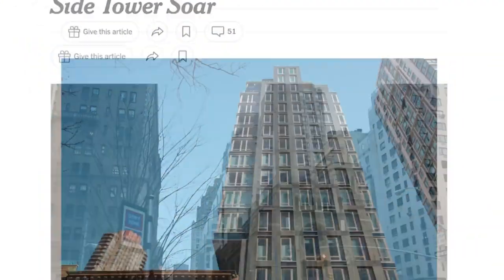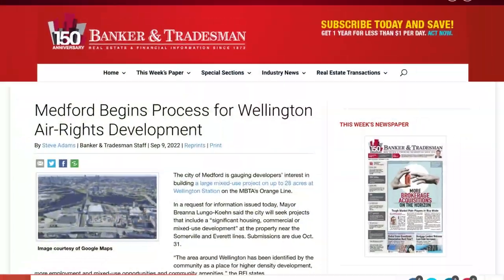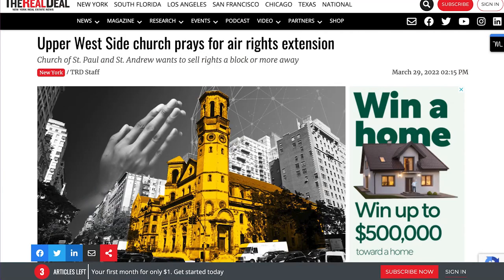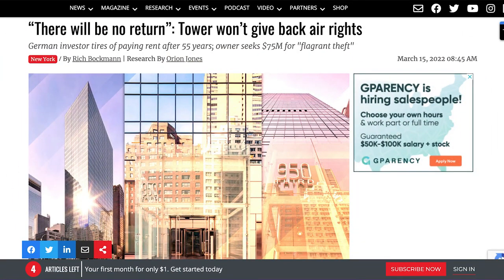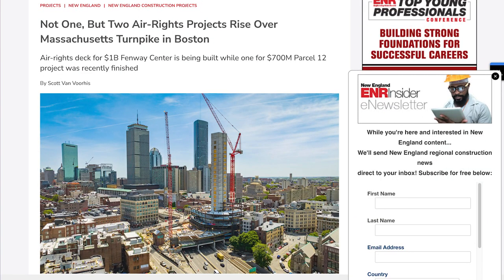Surface, Air, Water and Mineral Rights in Real Estate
What should you know about surface, subsurface, air and water rights in real estate when studying for your licensing exam?

In this video, I'll give you a basic overview on what you should know when studying to pass your real estate exam in 2023. We'll cover littoral rights, riparian rights, mineral rights and more key real estate vocab terms.

🔥For a more detailed explanation of surface, air, water and mineral rights in real estate, be sure to check out the Blog
🏠 Looking to get licensed in MA?

Dee Kumar is an experienced real estate investor, instructor and broker. His school, Host Group Real Estate Academy, has taught THOUSANDS of agents, brokers and mortgage professionals and his goal is to help YOU launch your successful career in real estate starting TODAY.